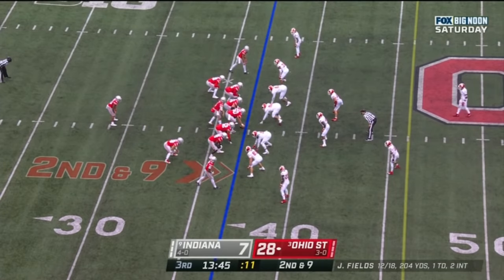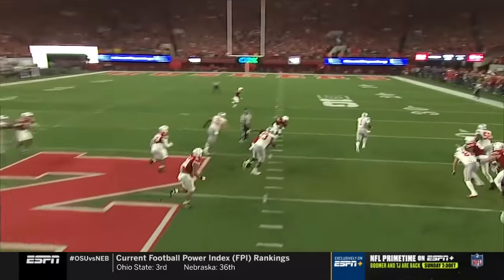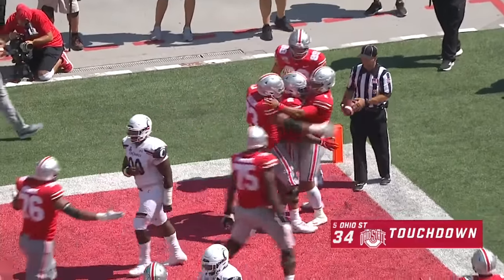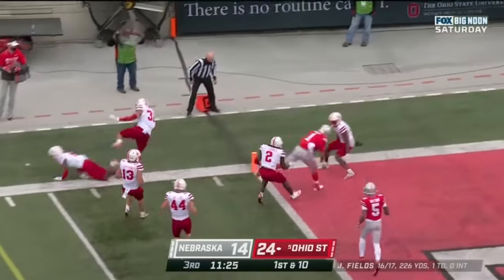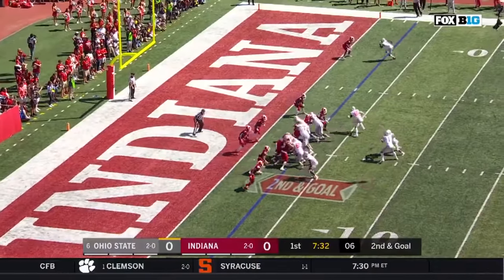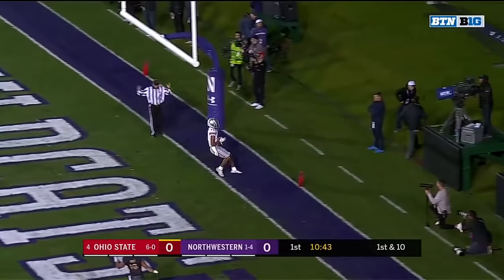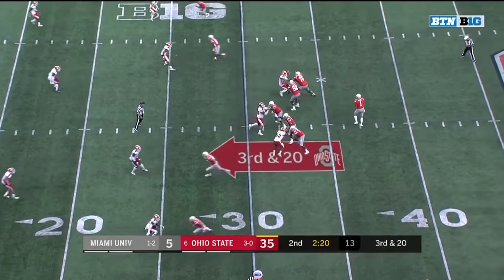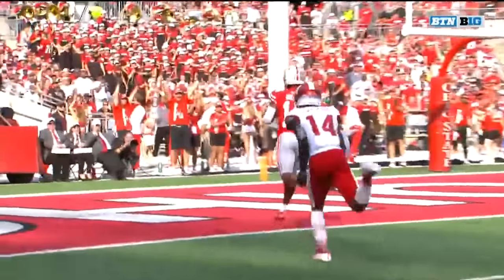Top 50 Plays of Ohio State QB Justin Fields | Big Ten Football in the 2021 NFL Draft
A look back at some of the top plays and moments by Ohio State quarterback Justin Fields.

- 6'3", 223 LBS
- Two-time B1G Offensive Player of the Year
- 68.4% completion rate, 5,373 pass yards, 63 touchdowns and nine interceptions in two seasons at Ohio State
- Finished third in 2019 Heisman Trophy voting
- Never lost a game against a Big ten opponent